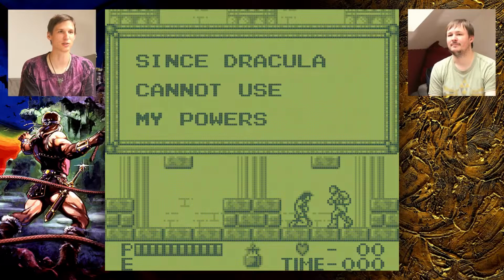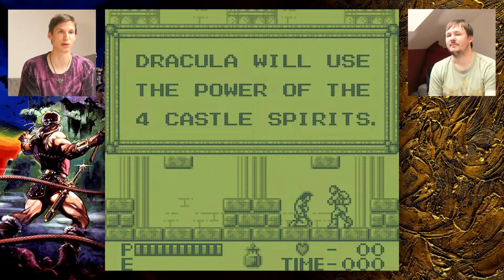The Dark Lord - Castelvania 2 Belmonds Revenge w/JarylGaren #7 Final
Be prepared for the ultimate evil.